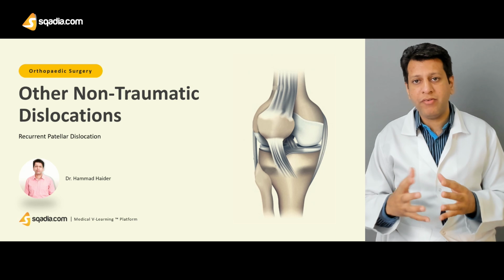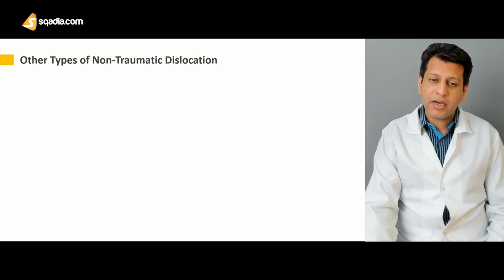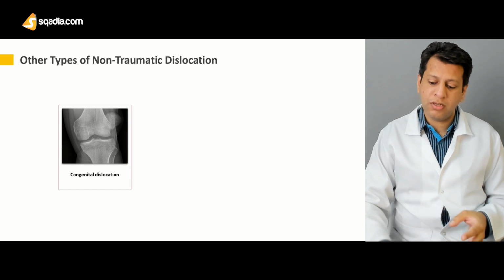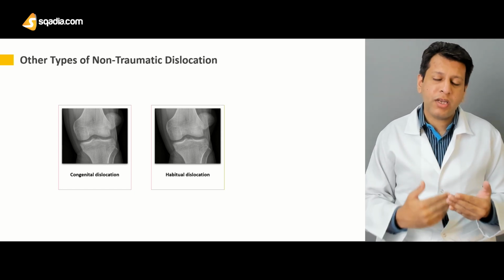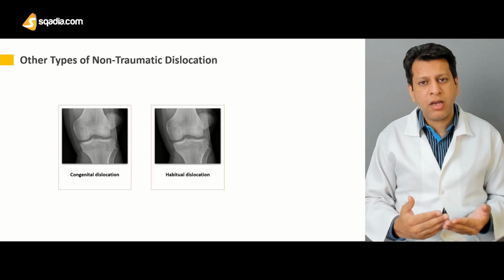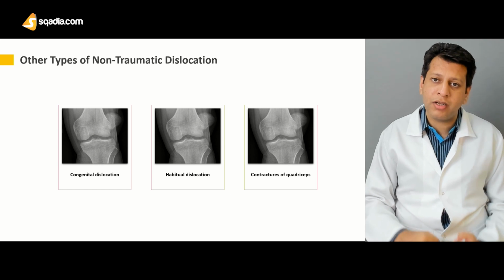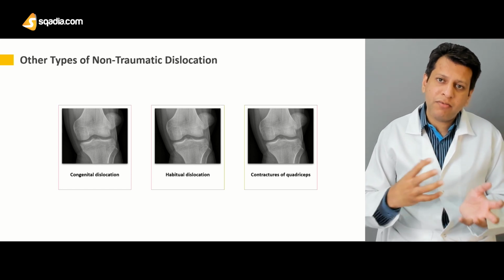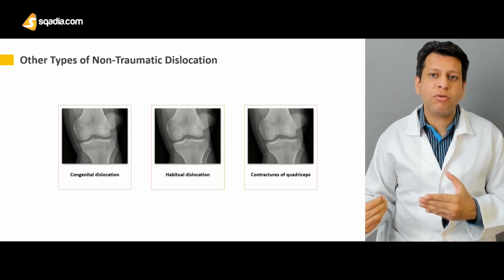Recurrent Patellar Dislocation | Other Non Traumatic Dislocations